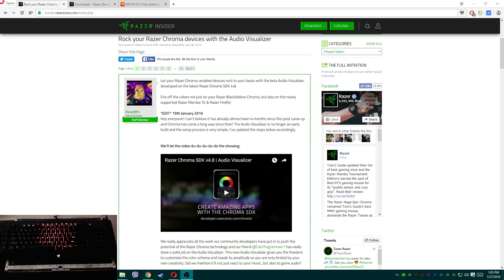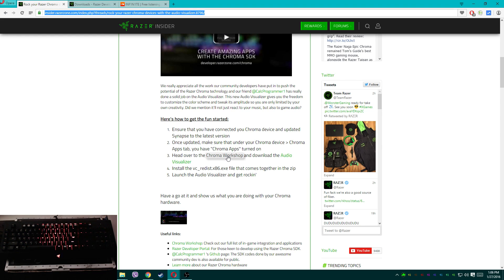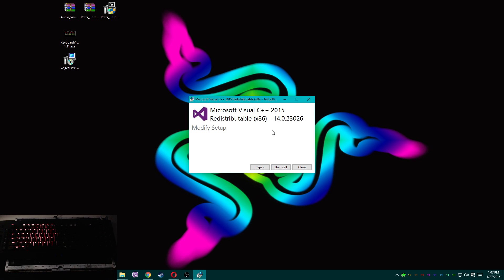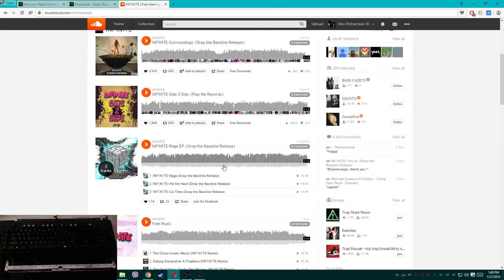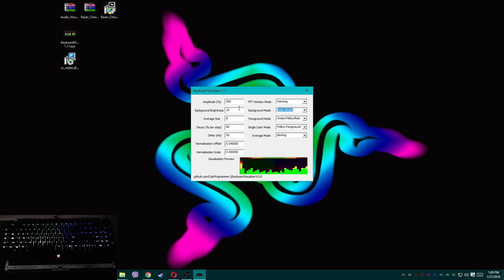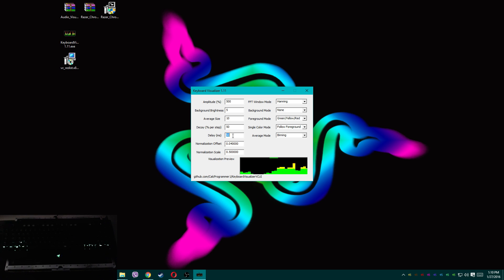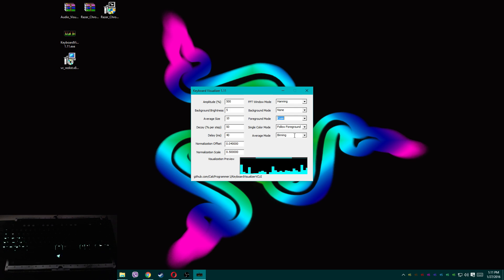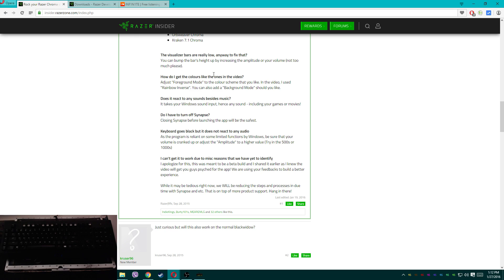Blackwidow Chroma Tutorial - Visualizer V1.11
Sorry for being so inactive lately guys!  I'll explain everything soon!  While I work on that, here's a tutorial for CalcProgrammer1's update audio visualizer!

This version is so much easier to use and much easier to install!  Hope you guys enjoy it!